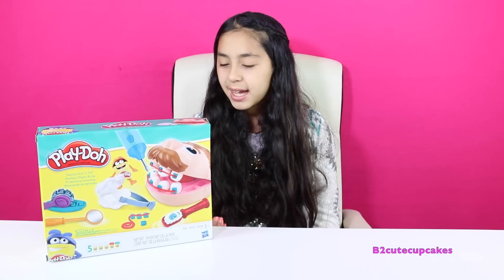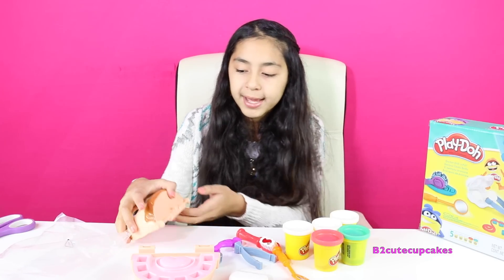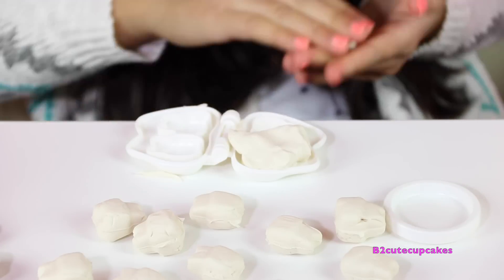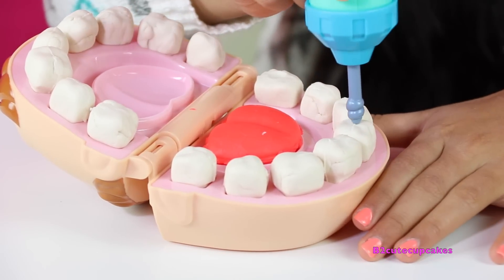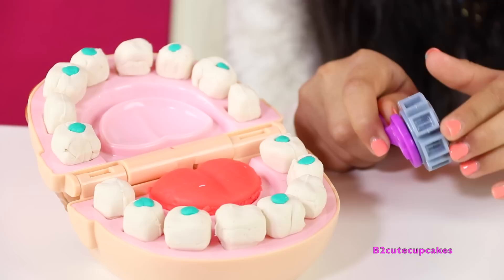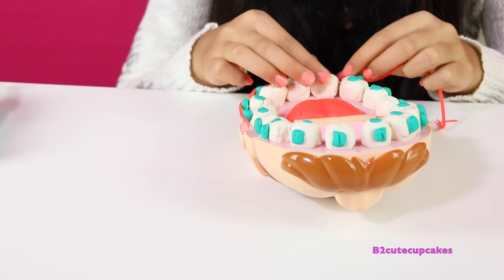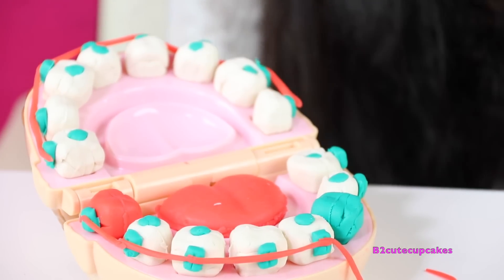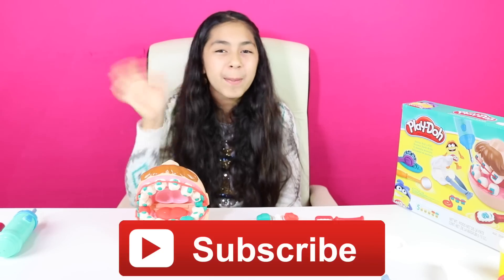Tuesday Play Doh NEW Doctor Drill 'n Fill| Play Doh Dentist| B2cutecupcakes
I had so much fun with the new Play-Doh Doctor Drill n Fill. Today I was a playdoh dentist, I fix some really bad cavities for my patient also I put brackets and remove a few teeth and replace them using a different play doh color.